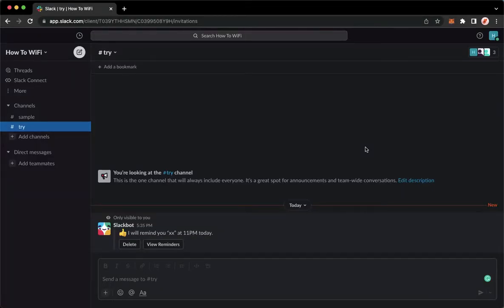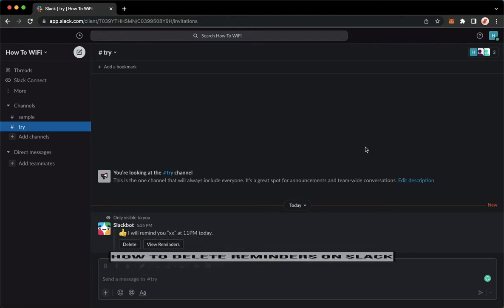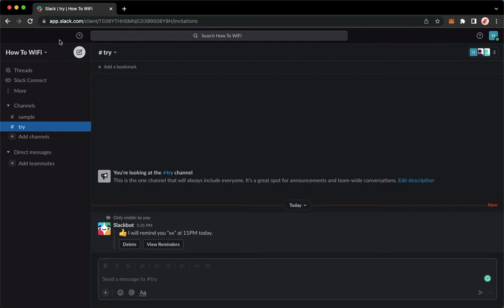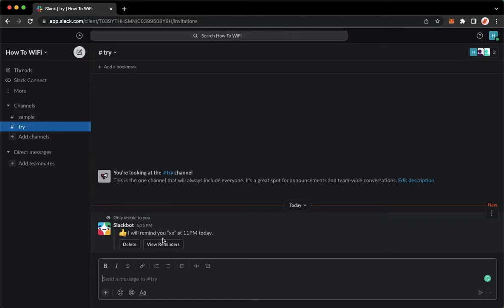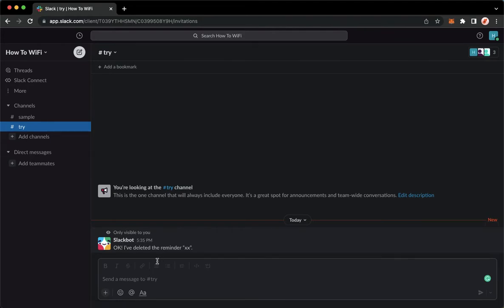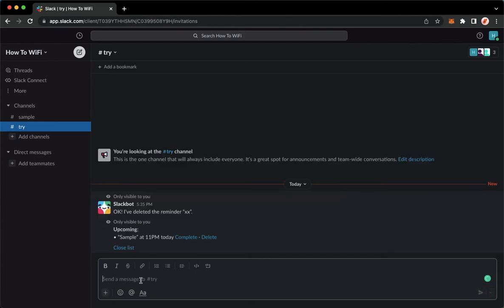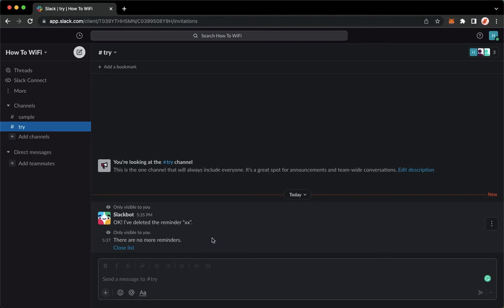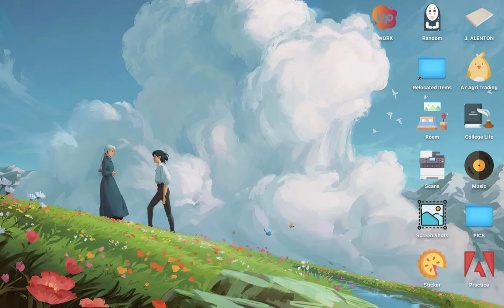How To Delete Reminders On Slack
Learn‎‎‏‏‎ ‎How To Delete Reminders On Slack

In this video I will show you‏‏‎ ‎how to delete reminders on slack